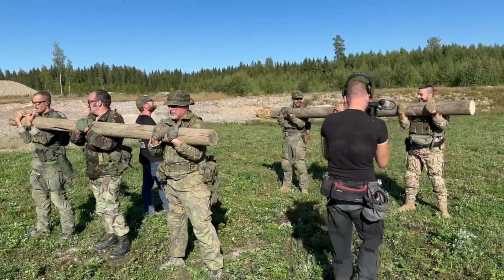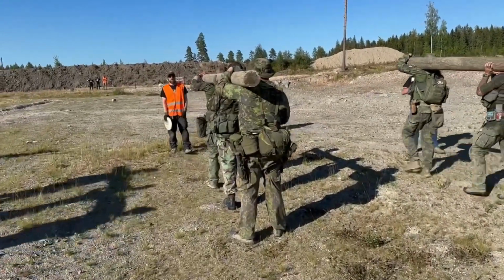FINNISH BRUTALITY 2023 STAGE 10 SANDBAG SHUFFLE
Lifting heavy things seems to be a common theme at this match!